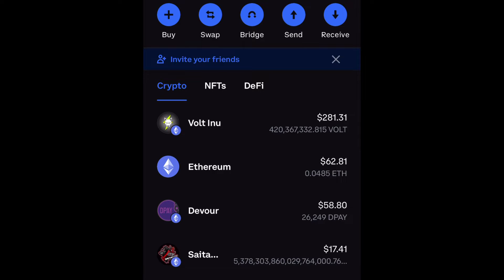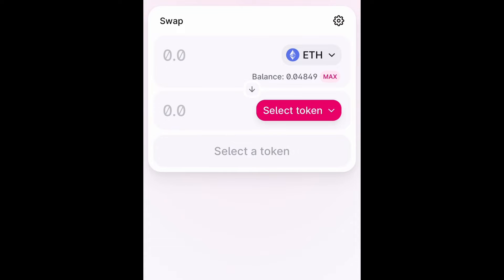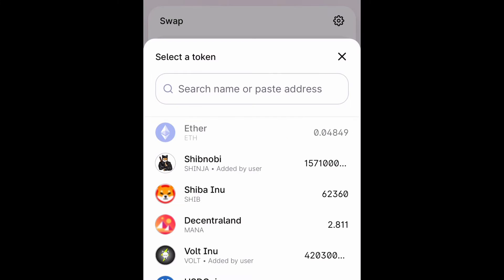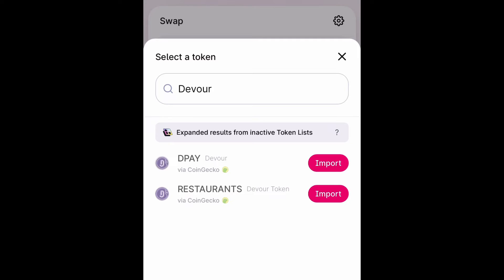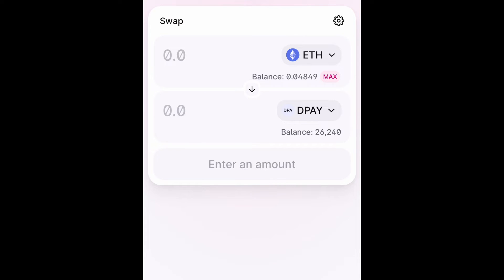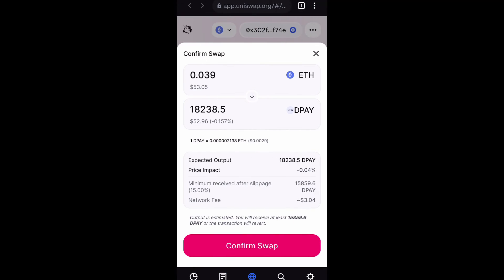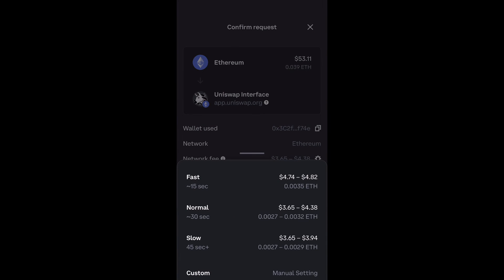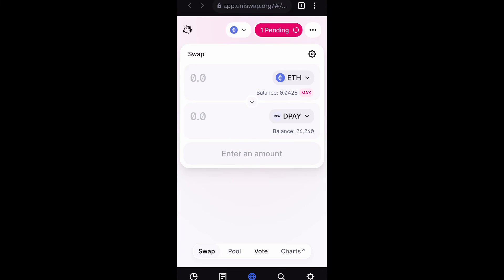How To Buy DEVOUR On Coinbase Wallet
How To Buy DPAY On Coinbase Wallet